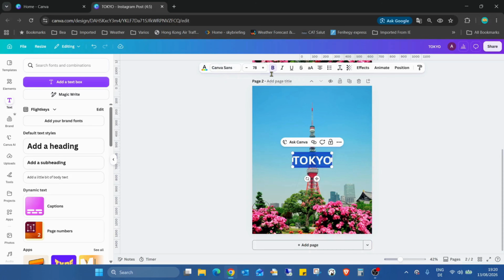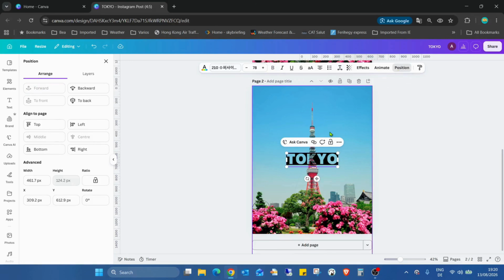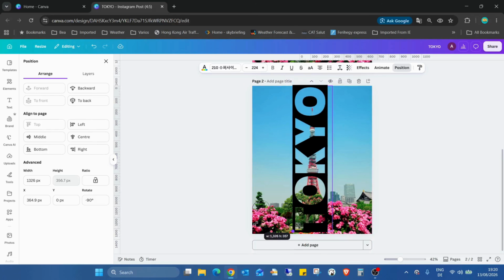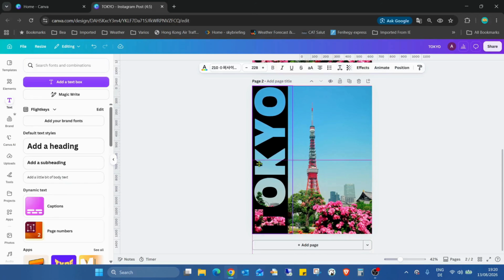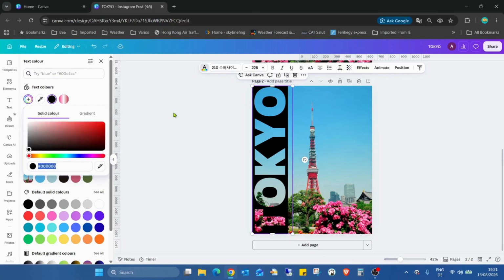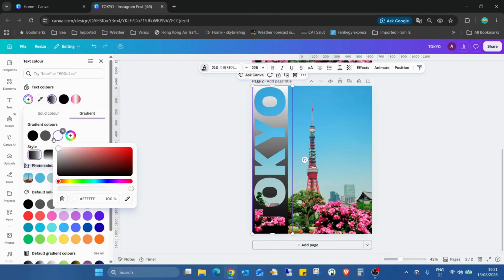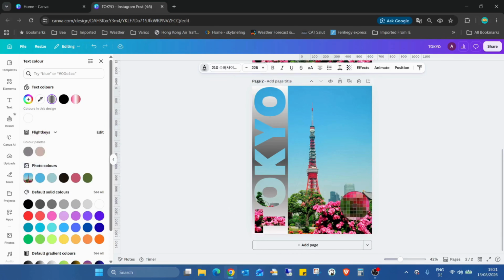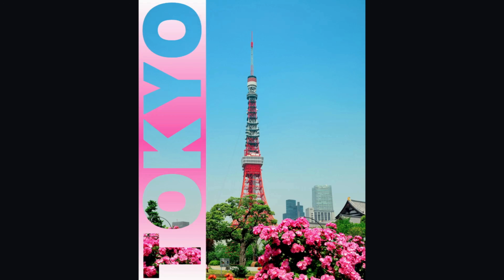How to Create a Gradient Text Mask in Canva Pro is not required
Create a gradient text mask in Canva with this easy step-by-step tutorial — and the best part is, Canva Pro is not required. Learn how to fill your text with a beautiful gradient or image to create a modern, eye-catching effect for thumbnails, posters, social media graphics, and more.

In this video, you’ll learn how to:

Set up your design and choose a bold font for the best gradient text effect.

Add a gradient background or gradient image to use as your text mask.

Use letter frames or a clipping mask technique to fill your text with the gradient.

Adjust colors, positioning, and contrast so your gradient text stands out clearly.

Export your finished design for use in videos, posts, or print.

This method works great for YouTube thumbnails, Instagram posts, quote graphics, branding, and any project where you want your text to look bold, colorful, and professional — without paid tools or complicated software. Follow along and create your own gradient text mask in just a few minutes.

Happy designing! 🎨🚀